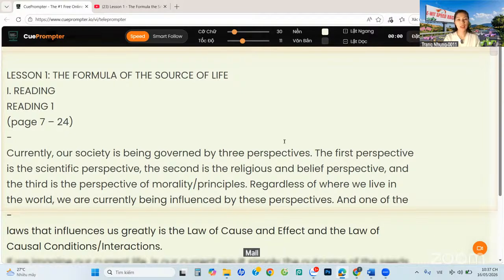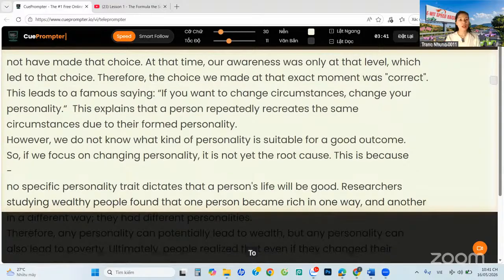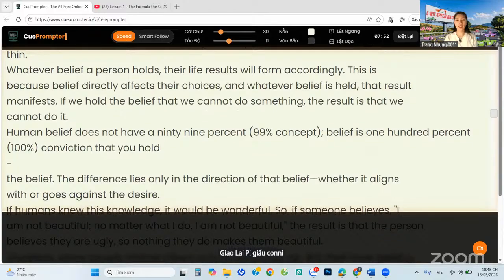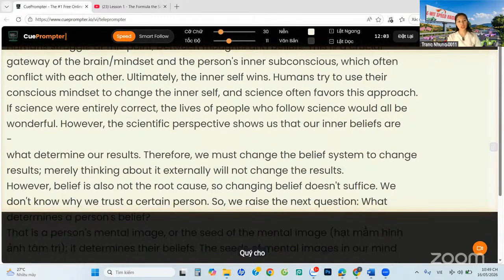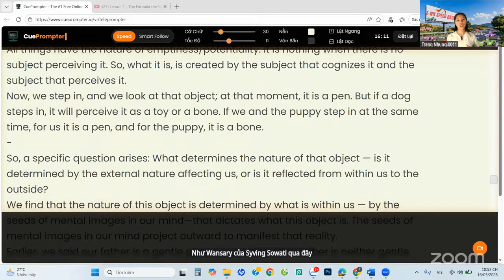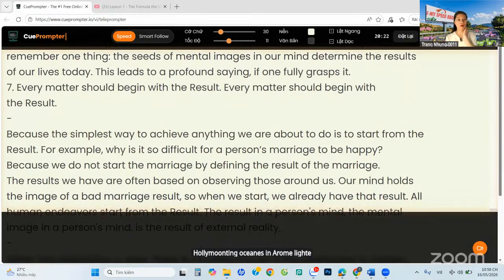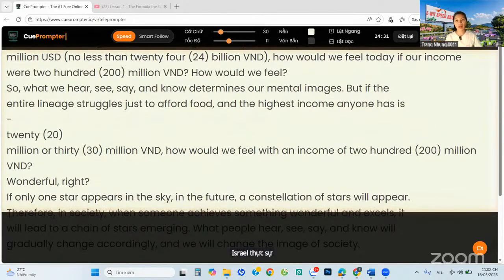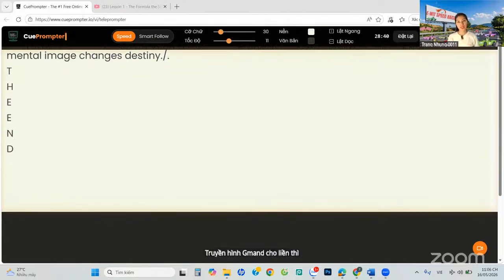Lesson 1 - The Formula the Source of Life